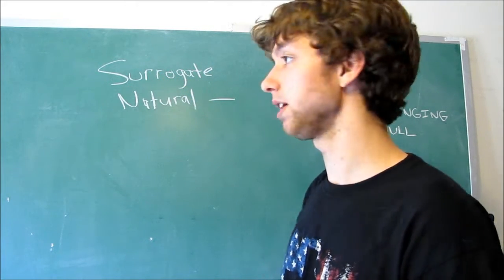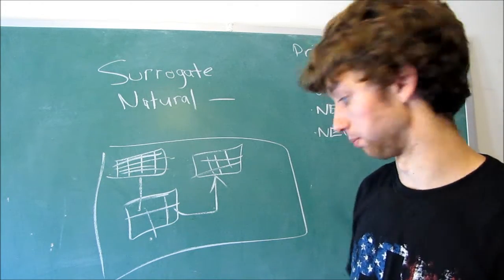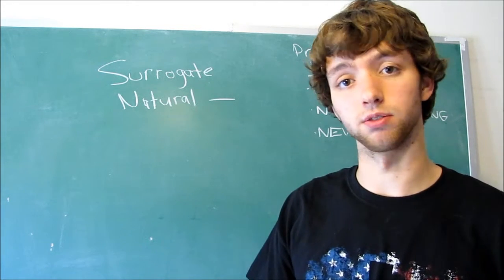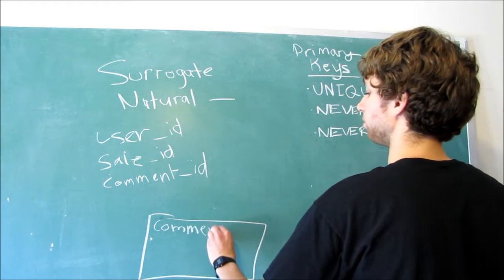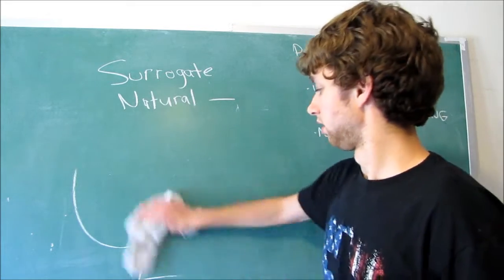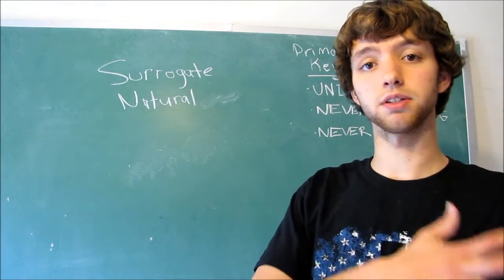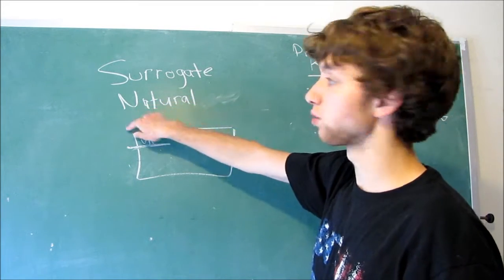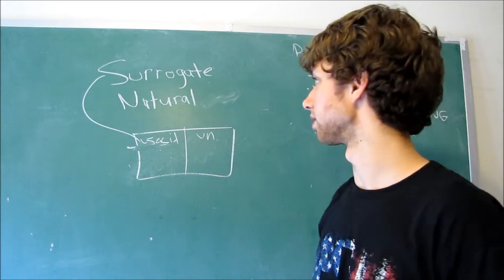Database Design 25 - Surrogate Key and Natural Key